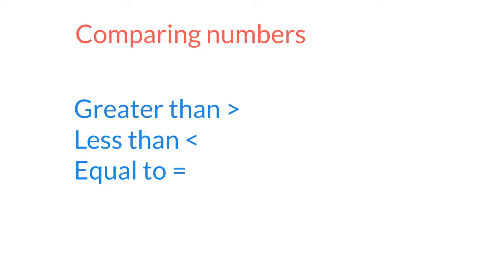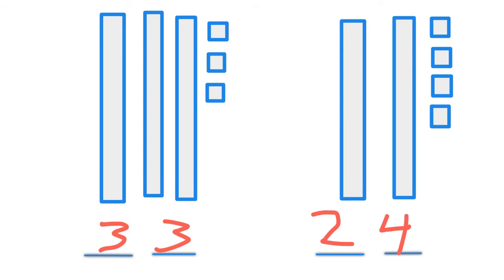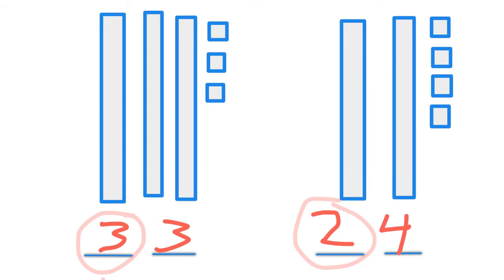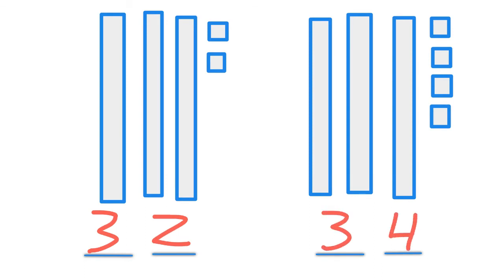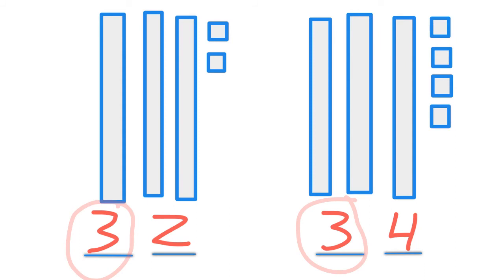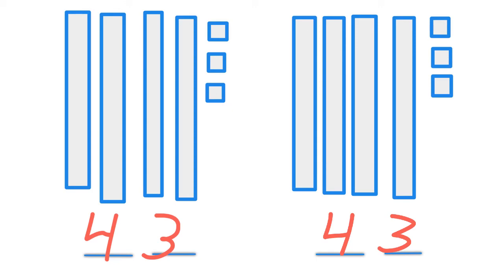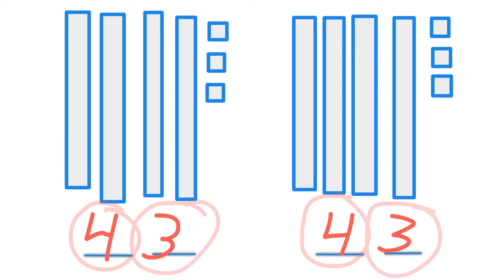4.2 comparing numbers